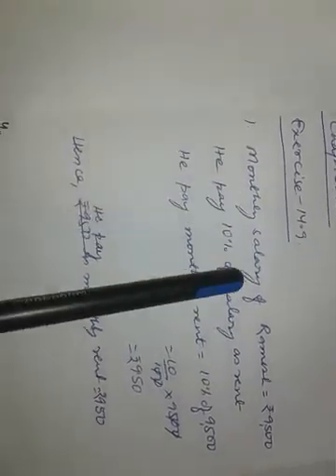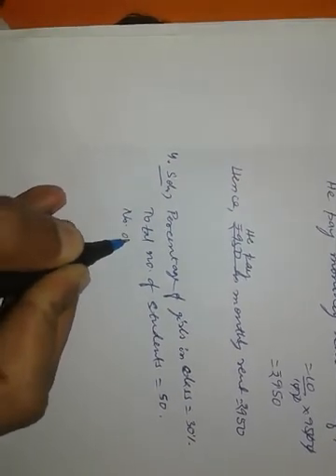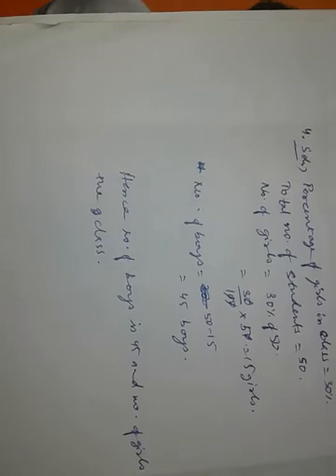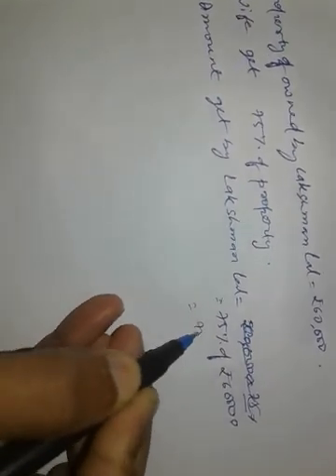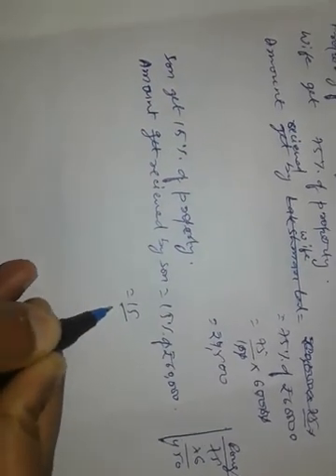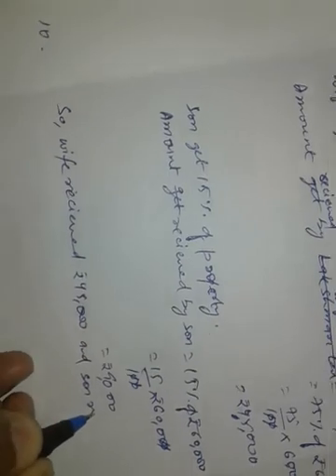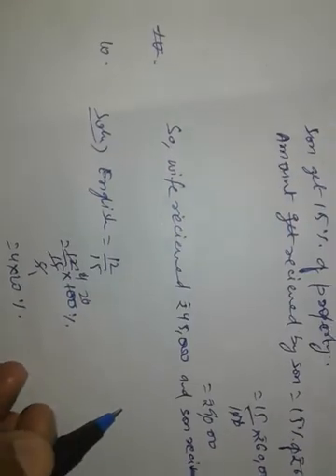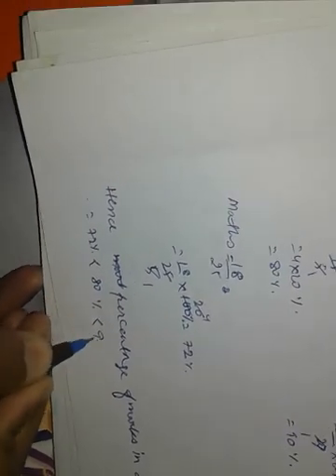Std V Inspired Maths Chapter 14 Exercise 14.9